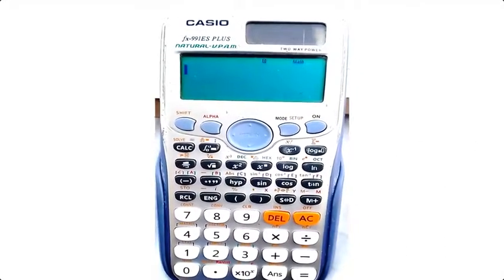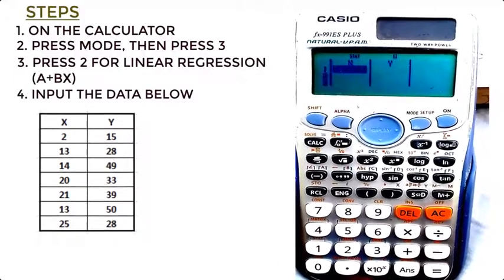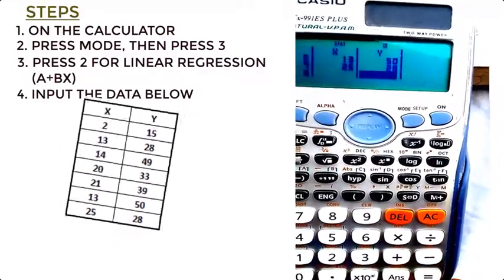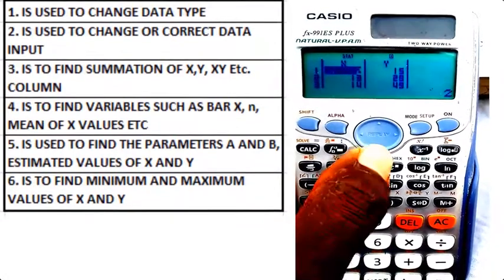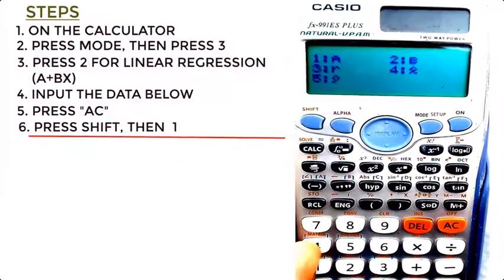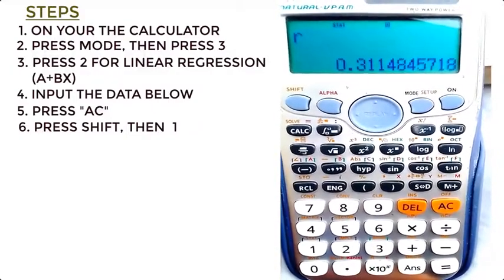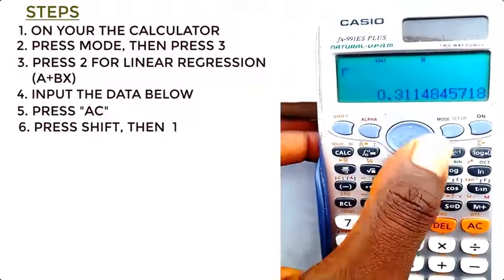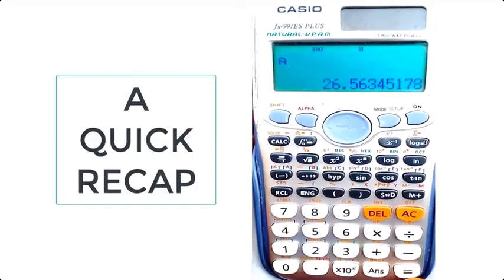REGRESSION ANALYSIS AND CORRELATION COEFFICIENT WITH NATURAL DISPLAY CALCULATOR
Solve any regression analysis questions using natural display calculator.

If you have any questions, drop it in the comment section